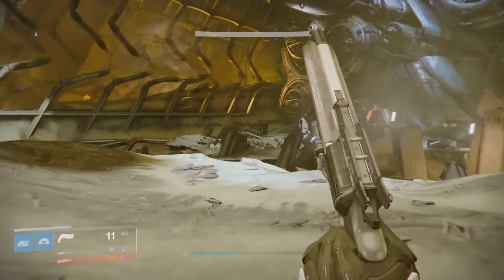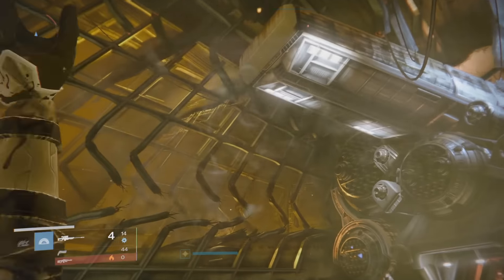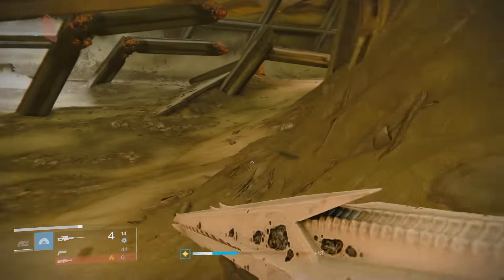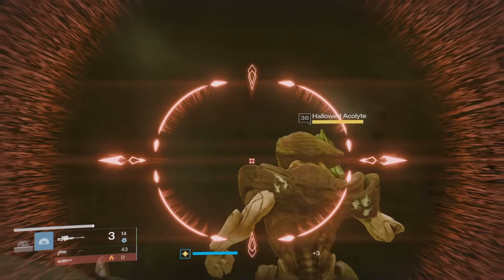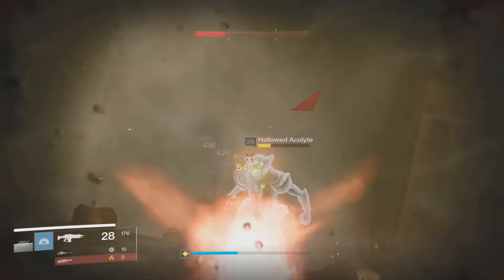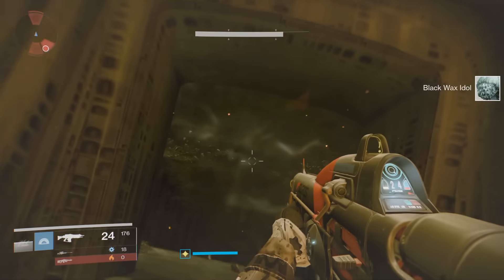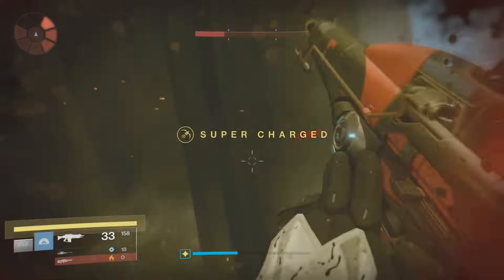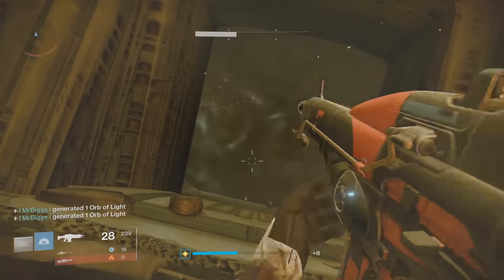New Destiny loot cave October 2015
Hey guys just made a quick video as i think i may have found a loot cave on the dreadnought where hive enemies continuously spawn through a door. I only managed to capture a little bit of this happening but I don't know of this was a glitch or what but let me know what you think cheers guys.